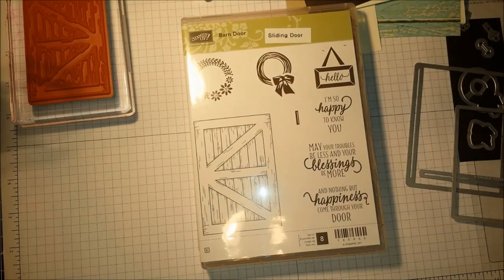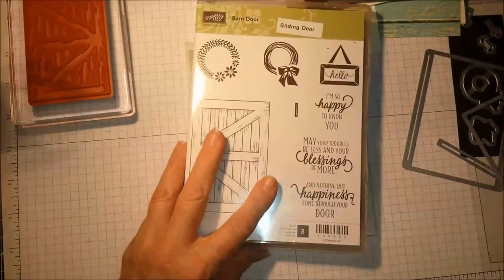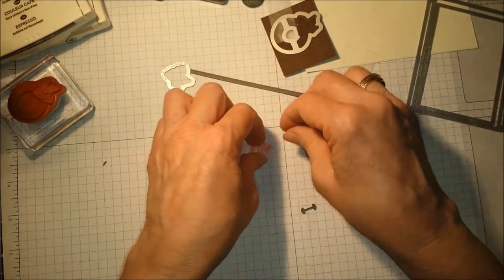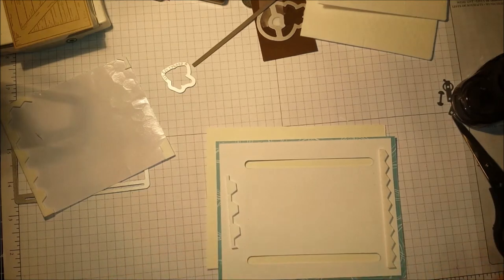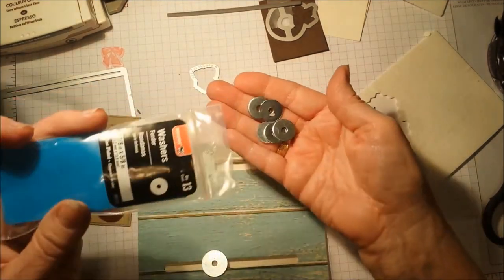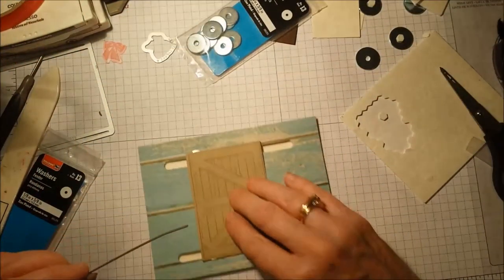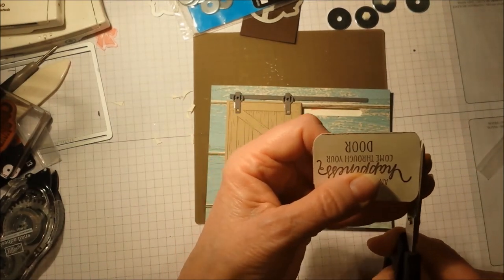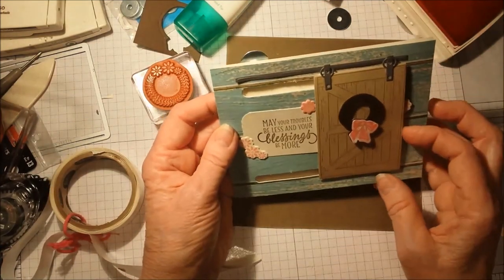Barn Door Slider card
Have fun with this delightful set from the 2018 Stampin' Up! Occasions catalog, "Barn Door" Bundle

I forgot to mention in the video that the fender washers can be purchased at your local hardware store like Home Depot, Lowe's, Ace, etc.